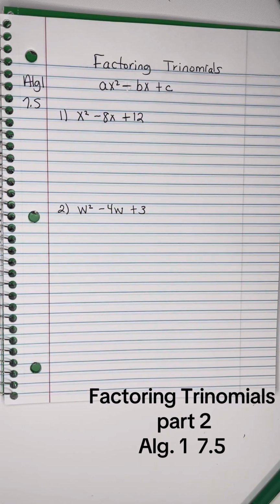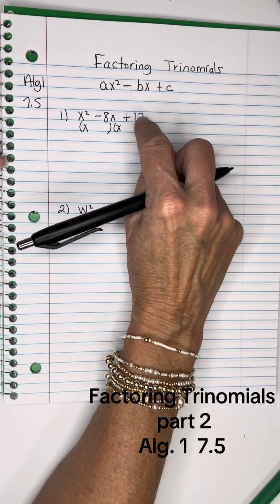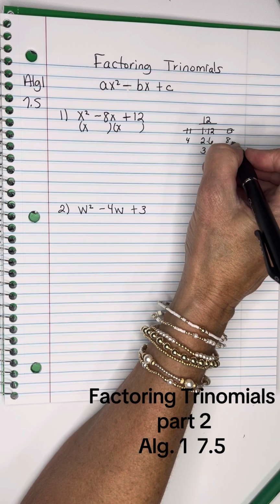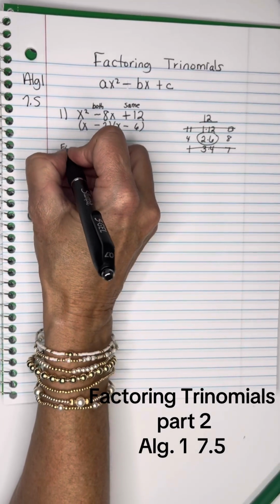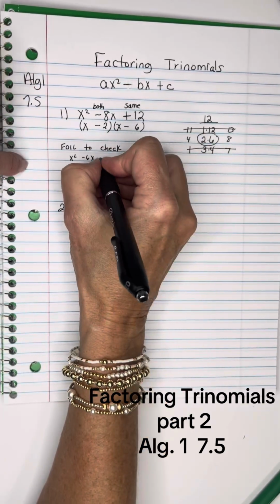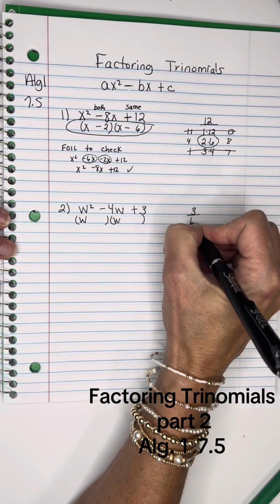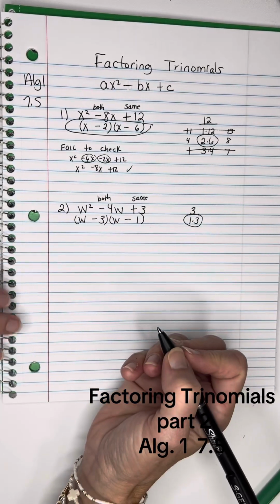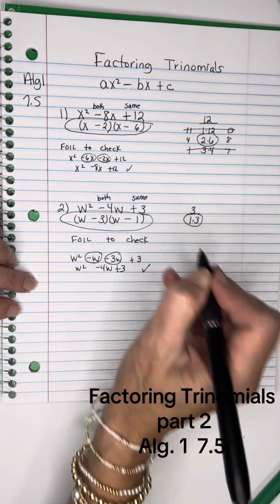Alg. 1 7.5 Factoring Trinomials part 2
Alg. 1 7.5 Factoring Trinomials part 2 Leading coefficient is one.